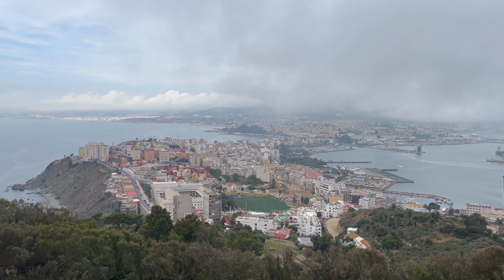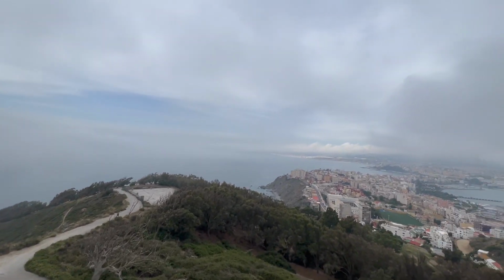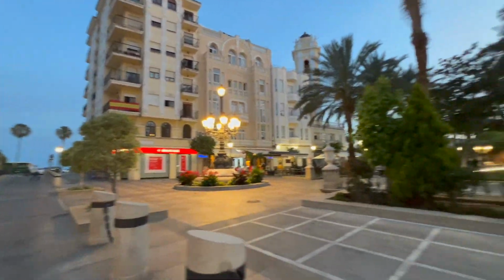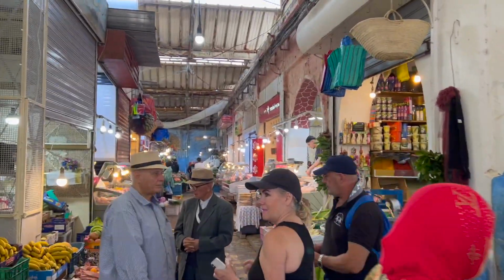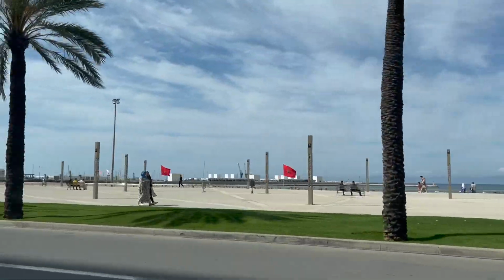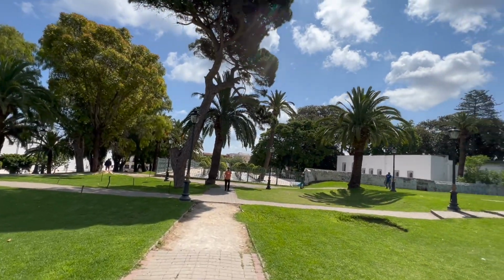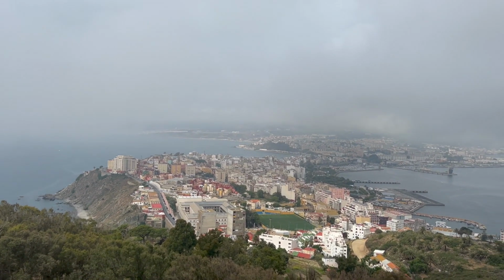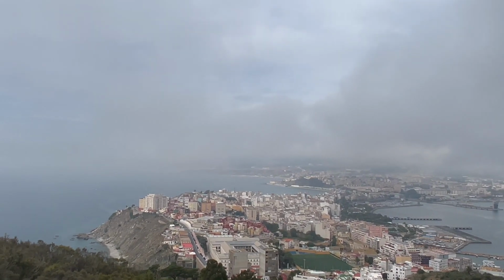The Spanish territory still in Morocco & a tour of Tangier (Ceuta)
0:00 Ceuta
3:56 Tangier